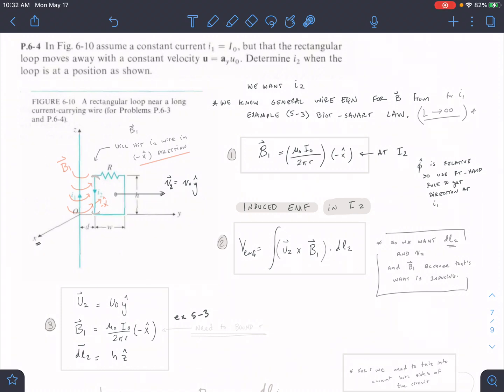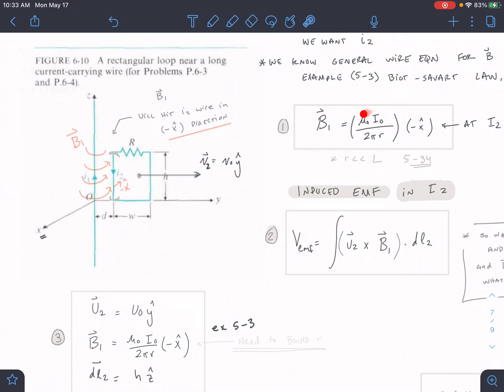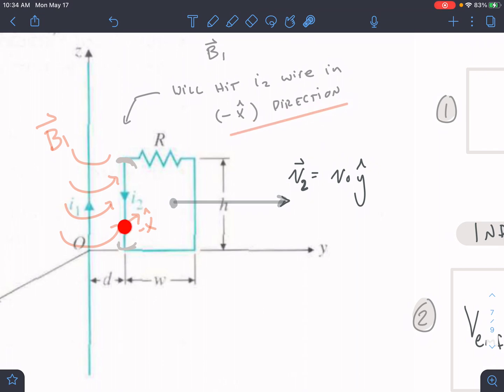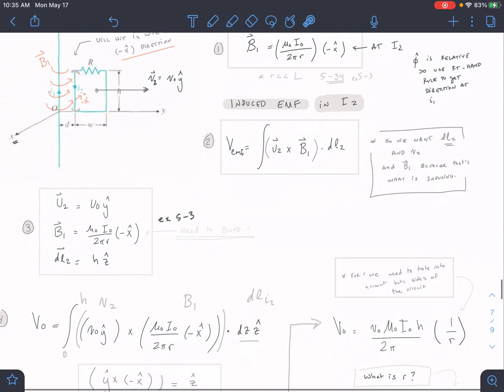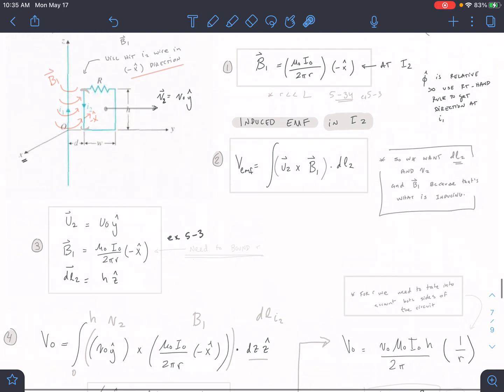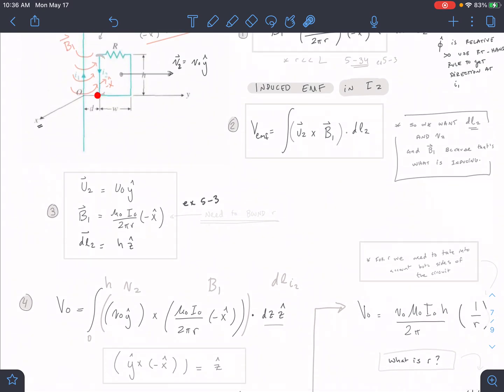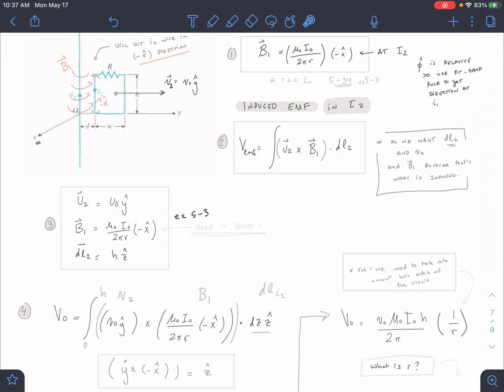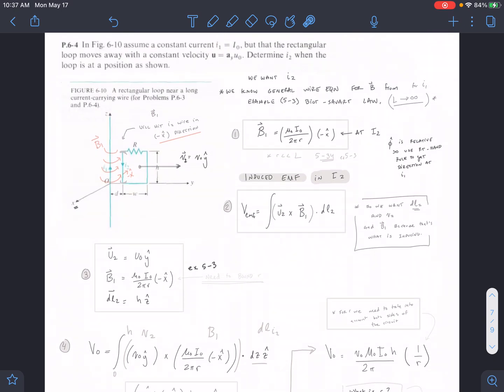6-4 B-Field Induced Current